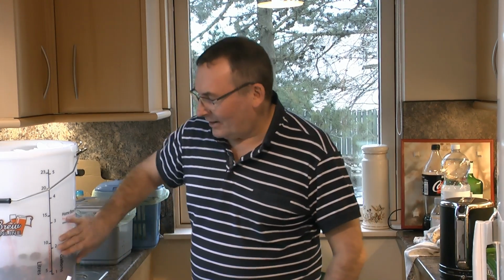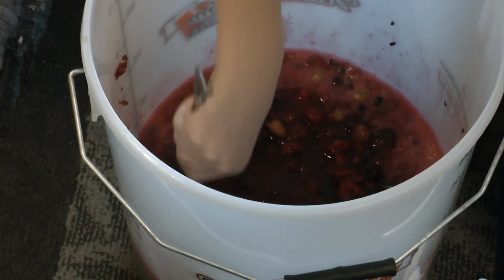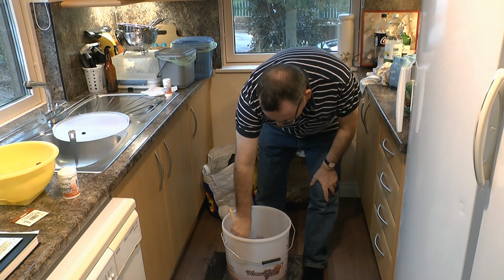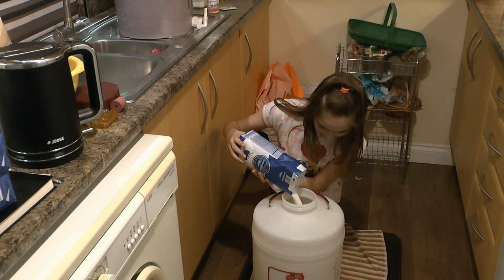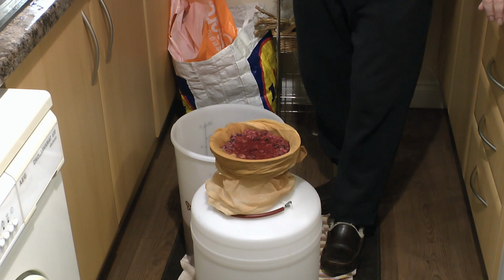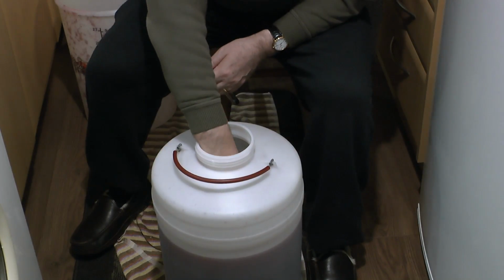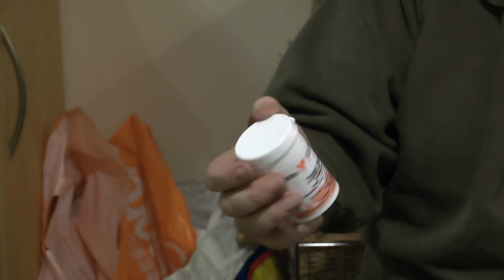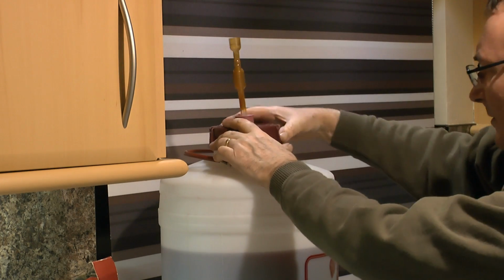Making Summer Fruit Wine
How to make Summer Fruit Wine from Raspberries, Plums, Blackberries, Gooseberries, etc.